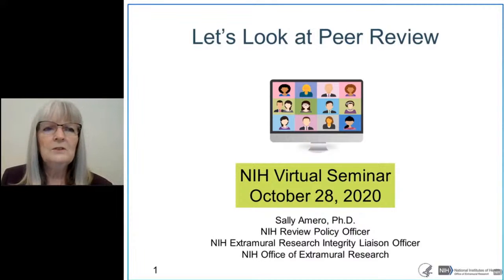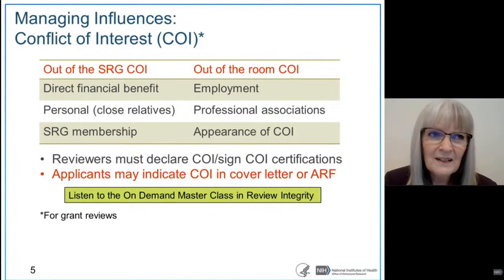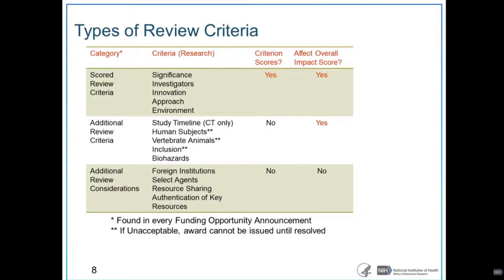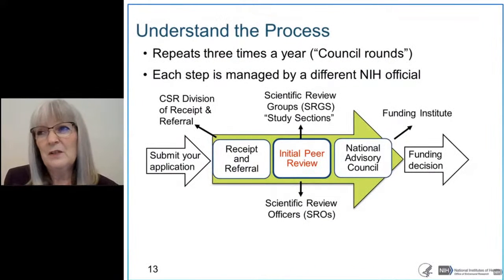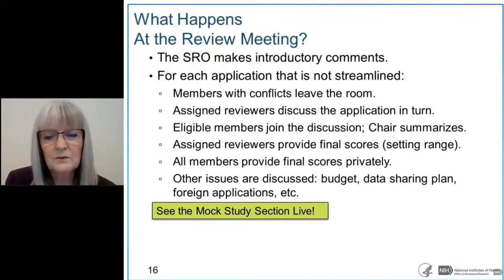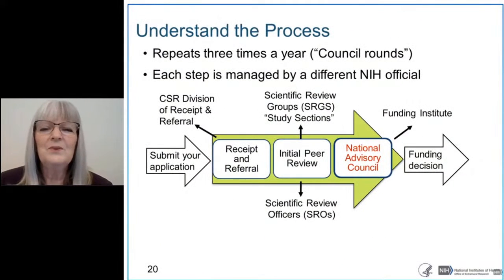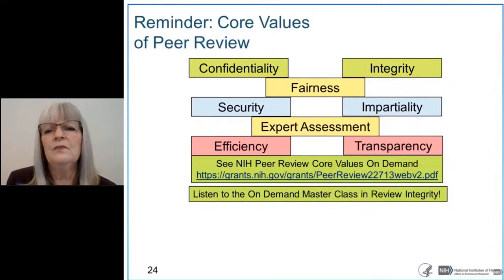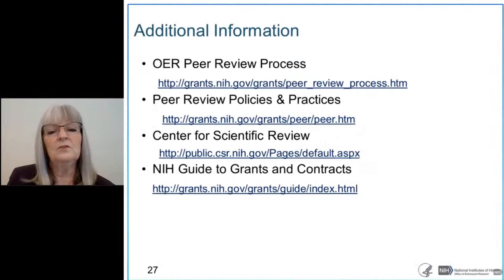Let’s Look at Peer Review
2020 NIH VIRTUAL SEMINAR ON PROGRAM FUNDING AND GRANTS ADMINISTRATION